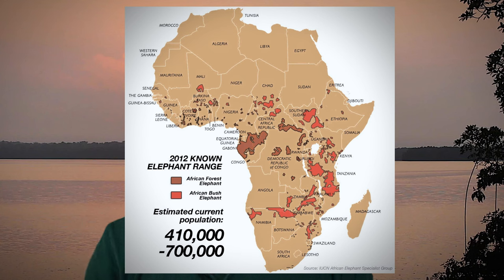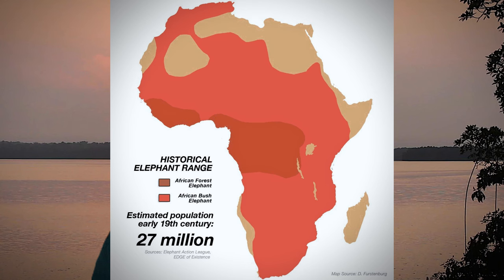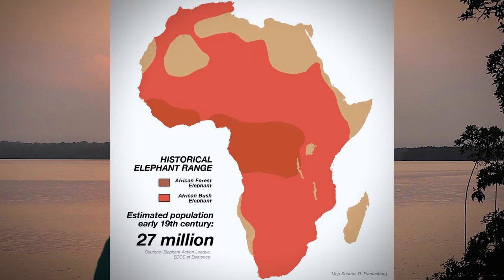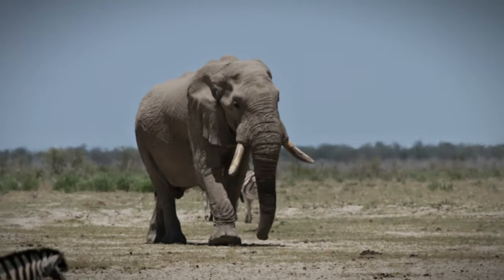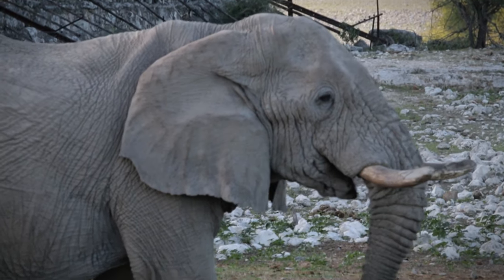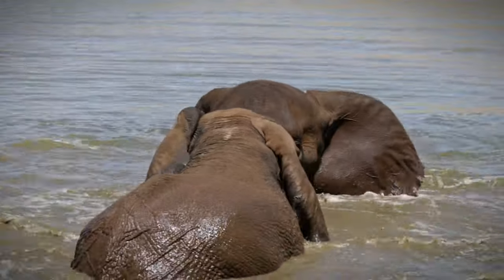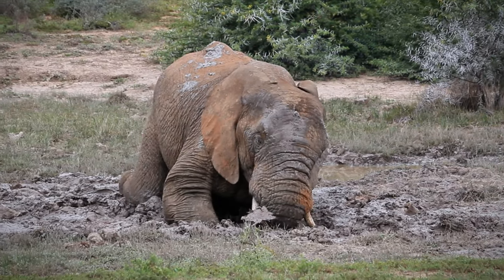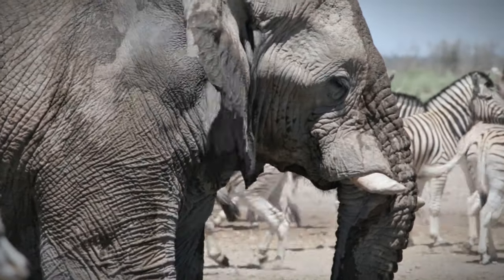African Elephants with a Zoologist: Facts, and fun information.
As a zoologist i have been lucky enough to work with and around a variety of wild animals. I thought I’d try something different; an animal fact series about wildlife I’ve worked with.

In this first episode in the series I will tell you all about the African Elephant. Learn how many species are in Africa, where they live, what they eat, how old they get, how heavy, threats and some other fun facts.

All footage in the video is my own from different locations in Africa, mainly Gabon and Namibia but also a bit of South Africa too.

I hope you enjoy my first attempt at talking to camera. Any suggestions for improvements or species you would like me to talk about please let me know.

Buy my book here (Amazon associates where I get a small cut):
Paper back

Equipment I use:
Canon 70d (wildlife footage)
Canon R10 (footage of me)
Rode Pro+ Microphone

Contribute to our honeymoon with excursions to see whale sharks, manta rays and more. I'll be sure to add videos if the experiences.